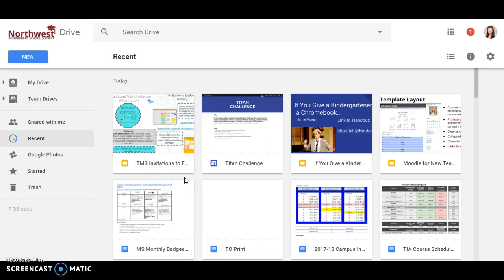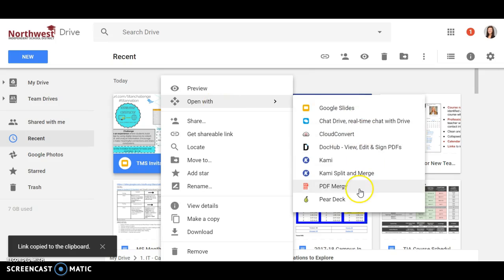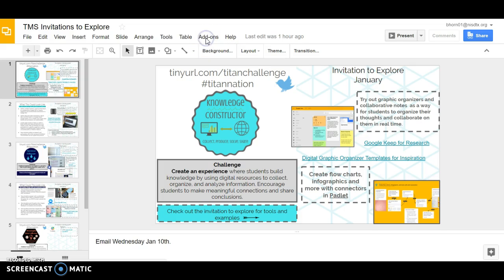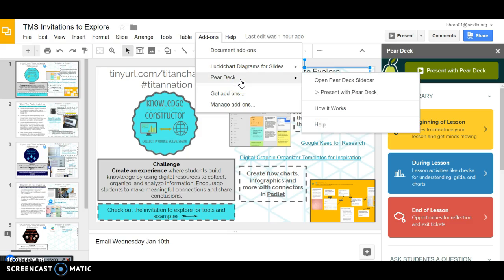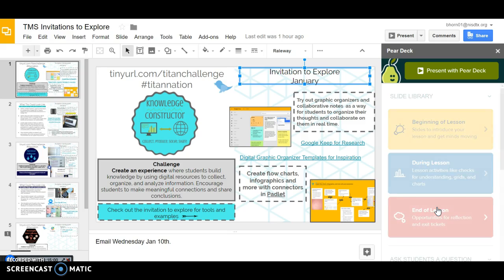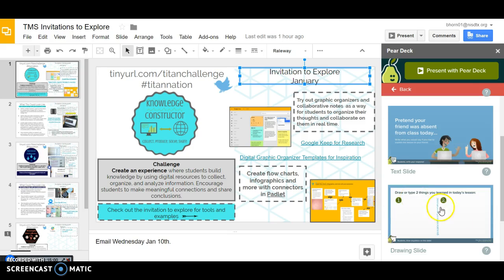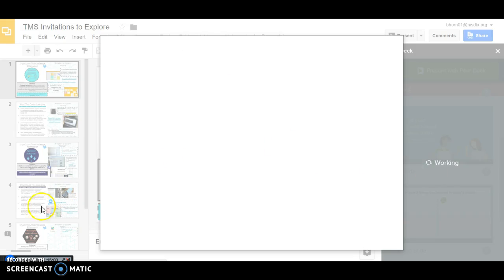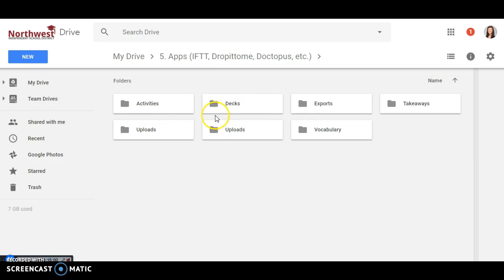Pear Deck with Slides Add On